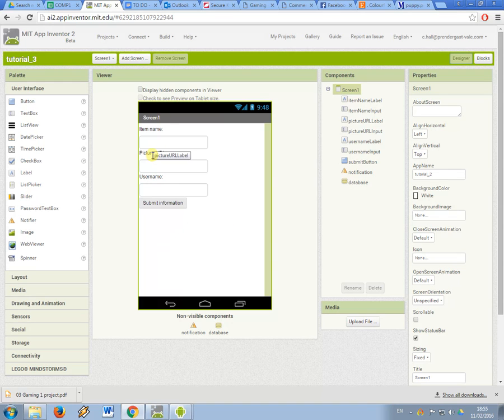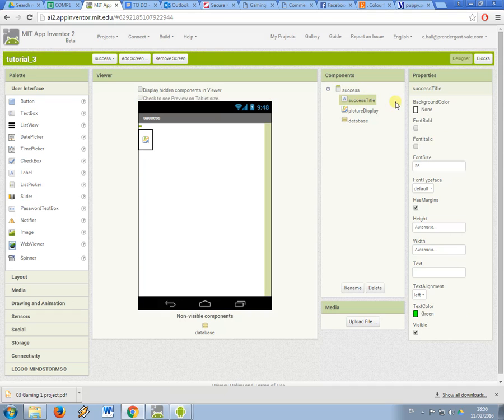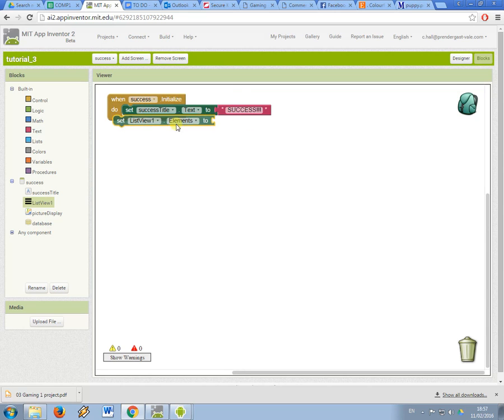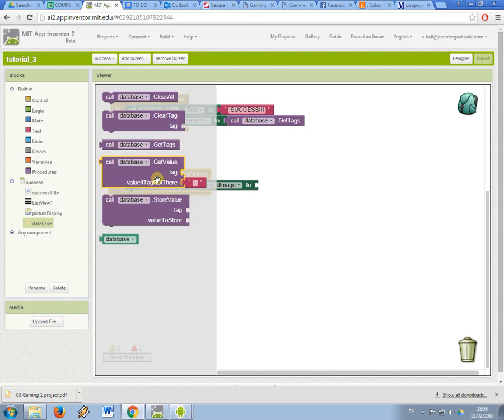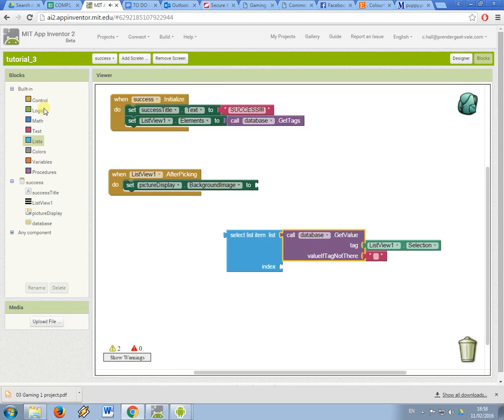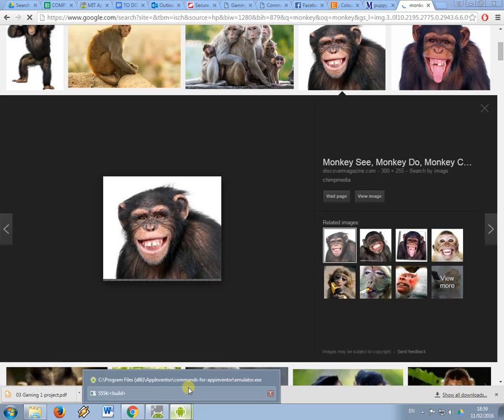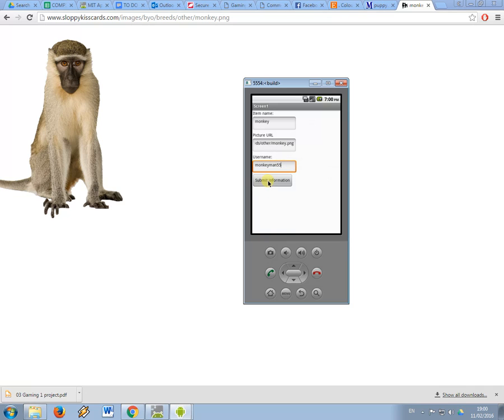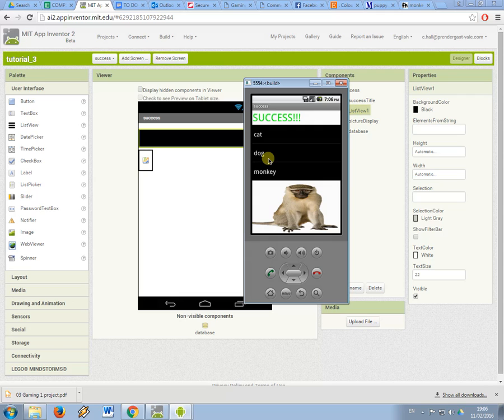App Inventor #4 - displaying a list of options to the user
Learning to add a ListView component to the app to allow the user to select from a list of options relating to data stored. The app then triggers the image canvas object to change the picture being displayed.